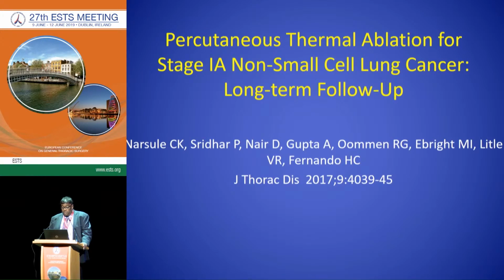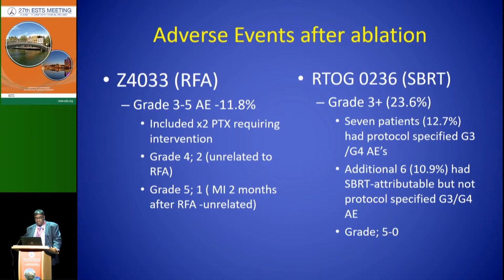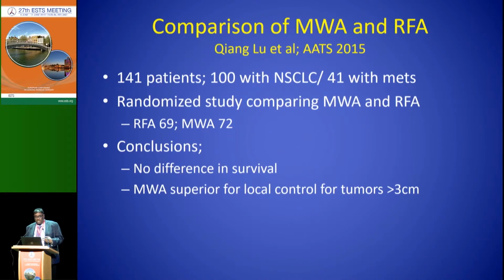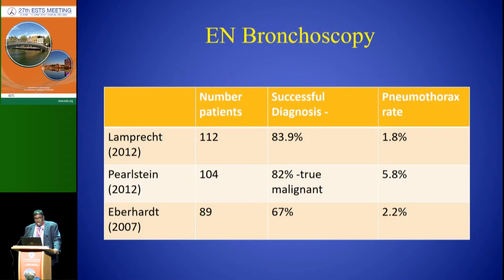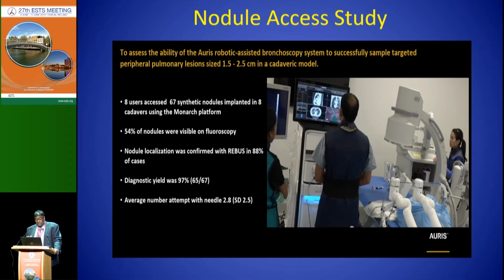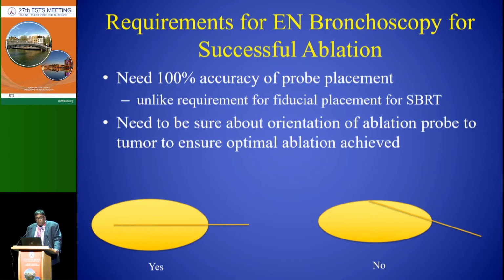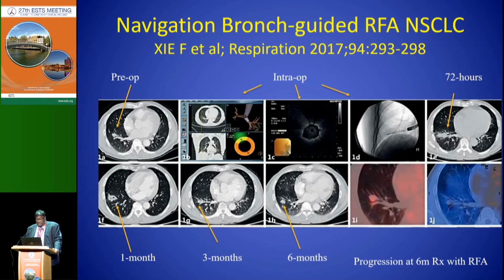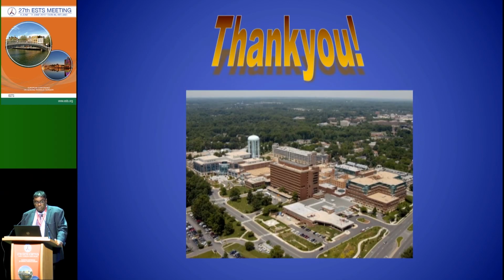Chrishantha Hiran Fernando | Thermal Ablation for Lung Cancer: Percutaneous and Bronchoscopie